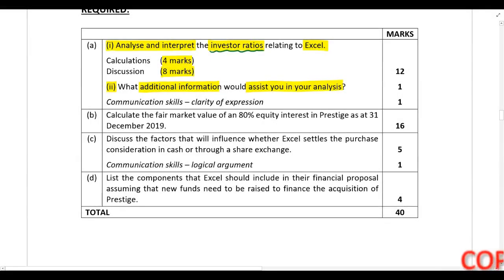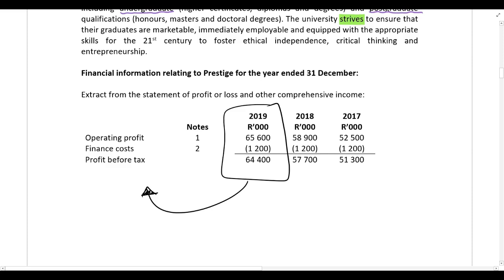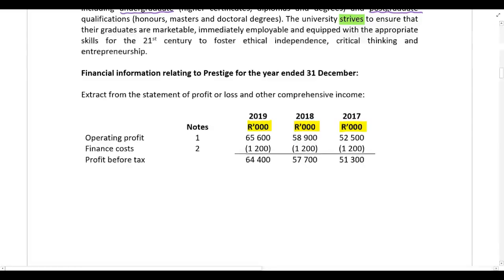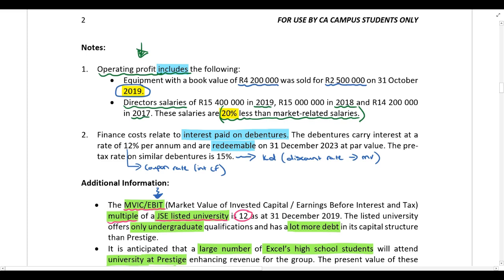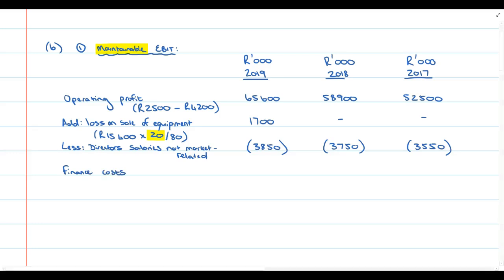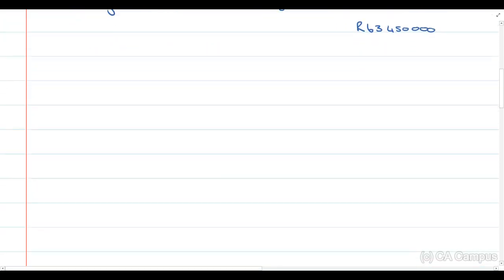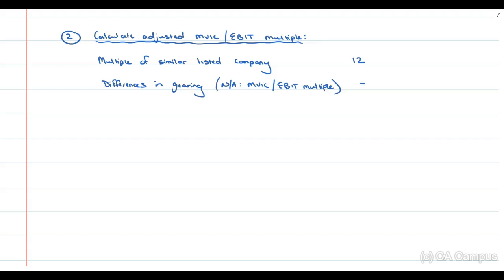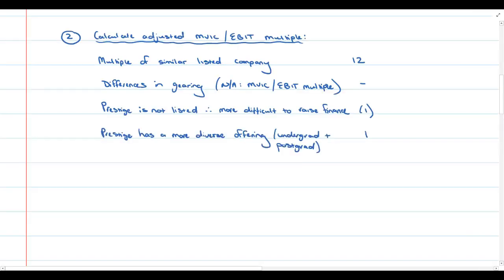Excel Part 3 Part b